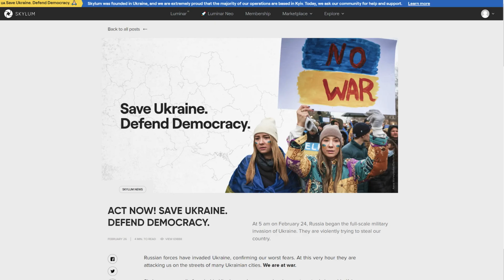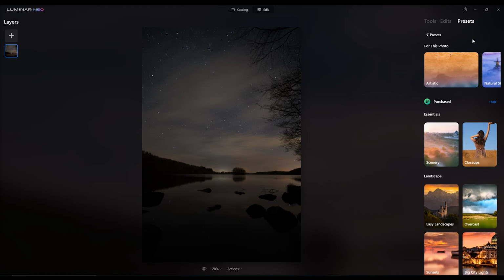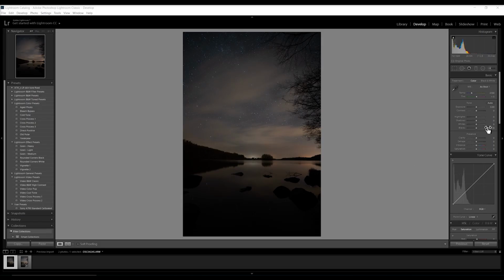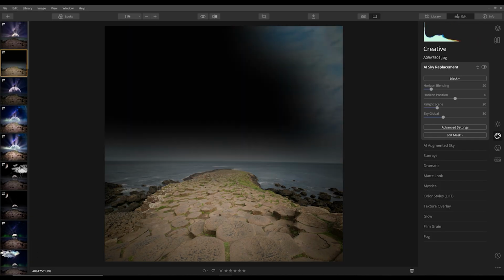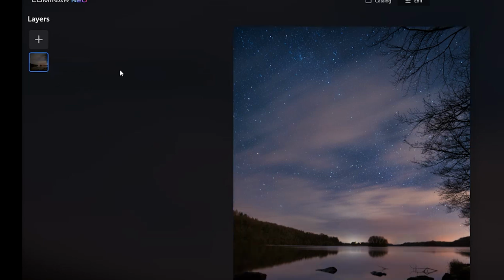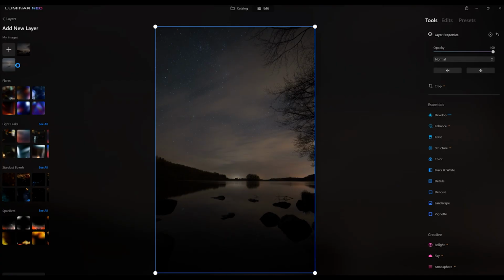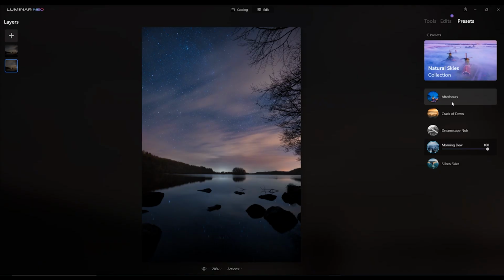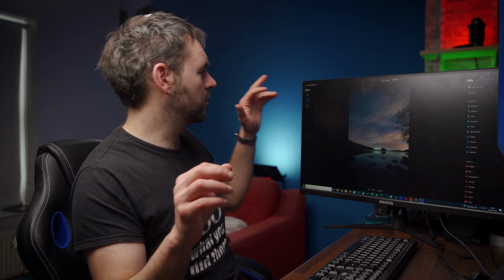Luminar finally has LAYERS ... but they are flawed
00:00 - Introduction
00:28 - Helping Ukraine
02:06 - Neo Presets
03:39 - Speed Performance
06:53 - Layers
09:03 - Editing with layers
11:20 - Layer Limitation
13:30 - Conclusions

My Video Gear:
Sony A6400